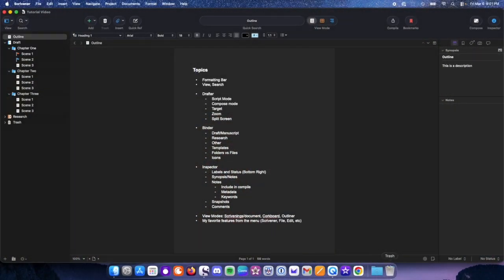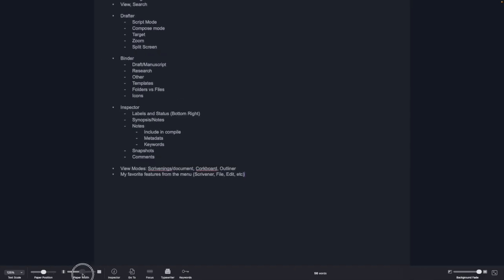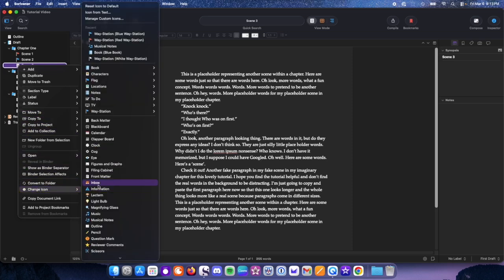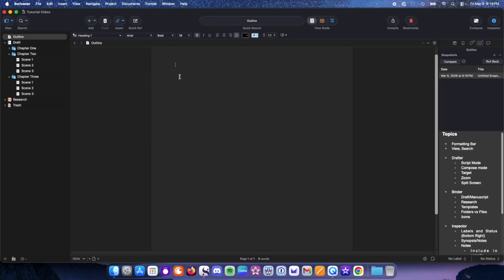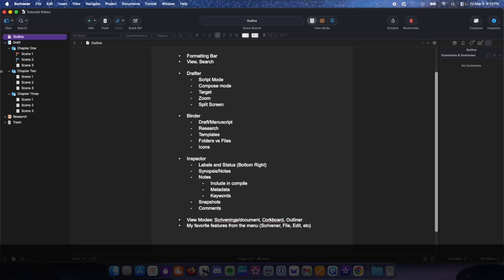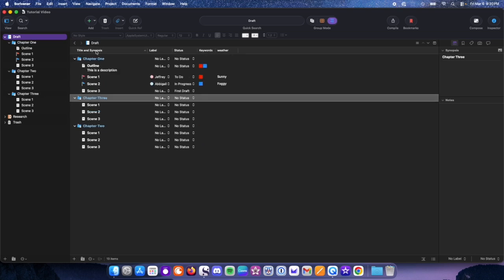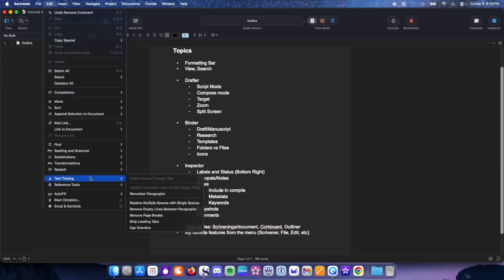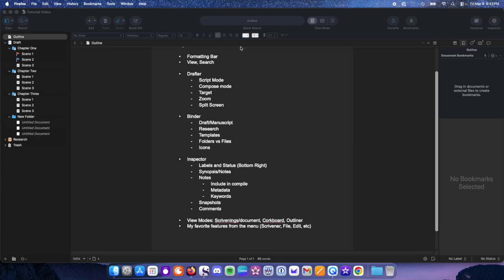Scrivener Tutorial || How to use Scriv like an author!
In today's tutorial, I go over the basic features of Scrivener, along with some of my favorite more advanced features. It's a longer tutorial, as Scrivener is a feature-rich software. But it was designed for writers, so it is among the most useful programs out there.